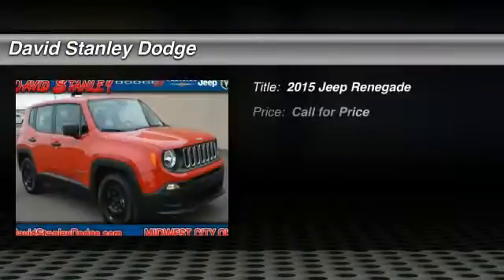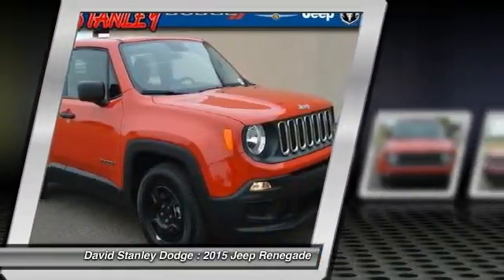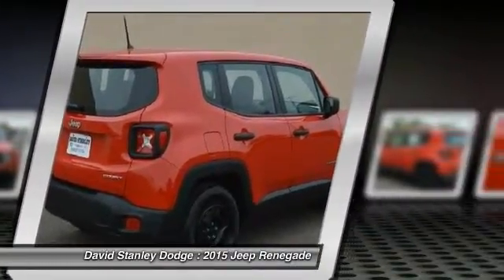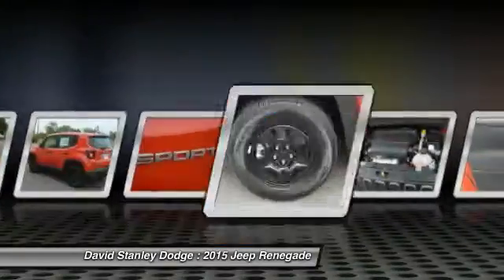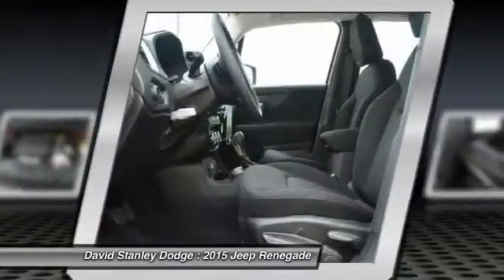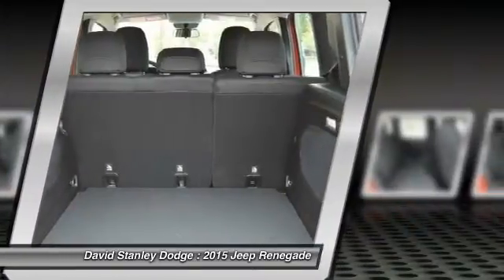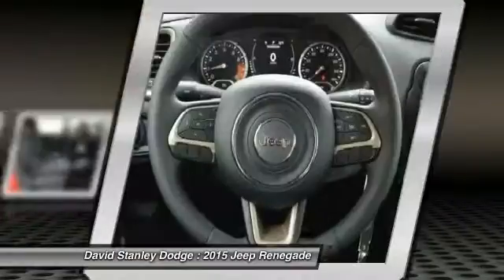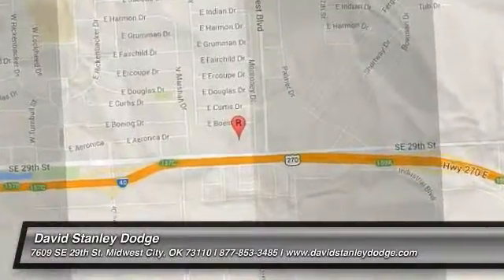2015 Jeep Renegade David Stanley Dodge JP28426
2015 Jeep Renegade Sport

4D Sport Utility, 2.4L I4 MultiAir, Automatic, and FWD. Turbo! What are you waiting for?! Please don't hesitate to give us a call! We value you as a customer and would love the chance to get you in this fantastic 2015 Jeep Renegade. It will take you where you need to go every time...all you have to do is steer!